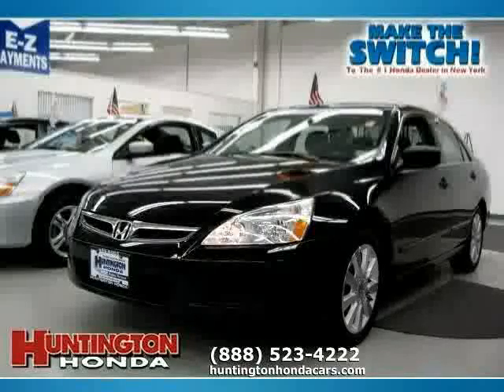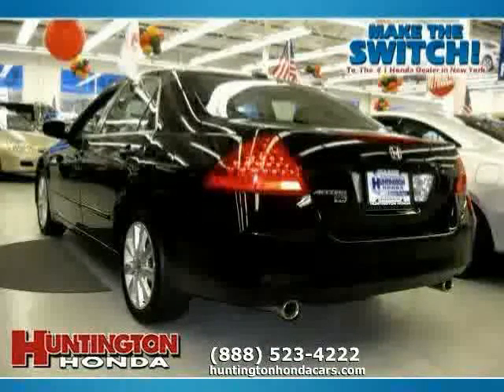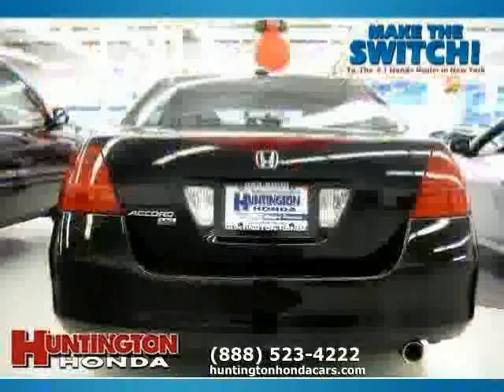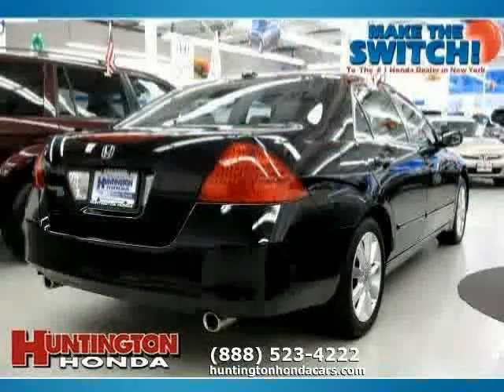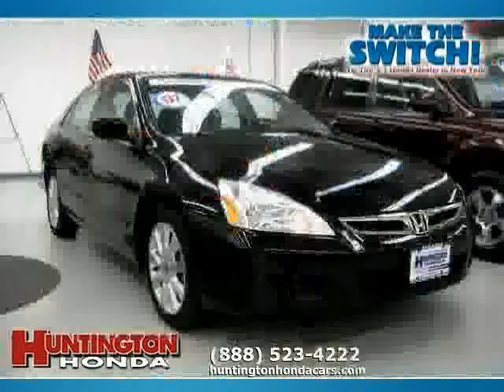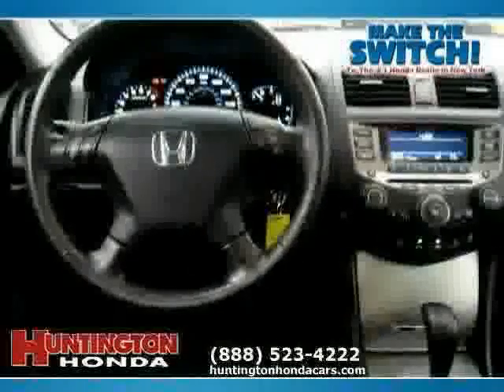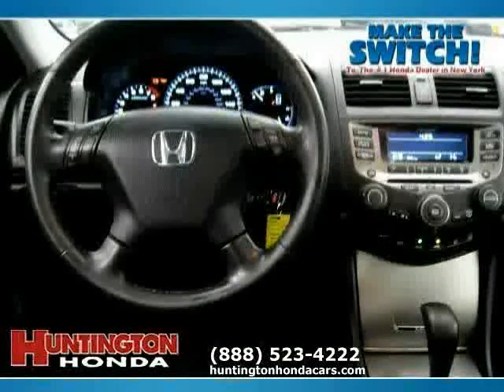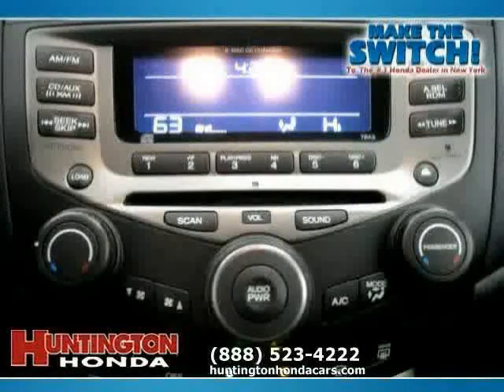used Honda Accord Sedan NY New York 2007 located in Long Island at Huntington Honda